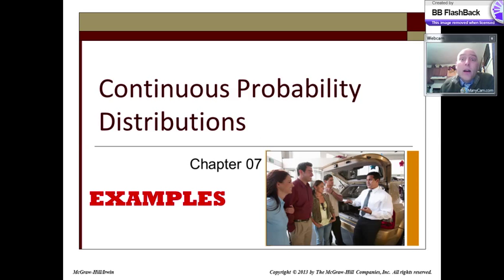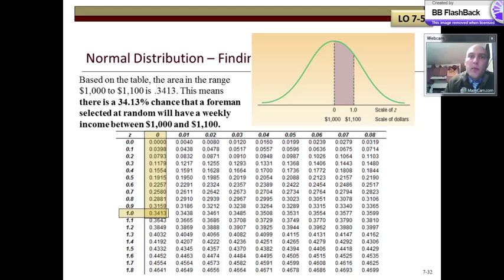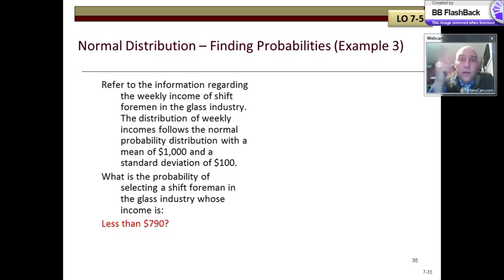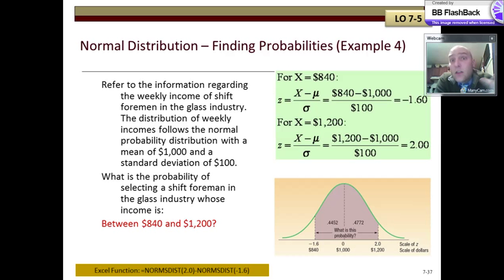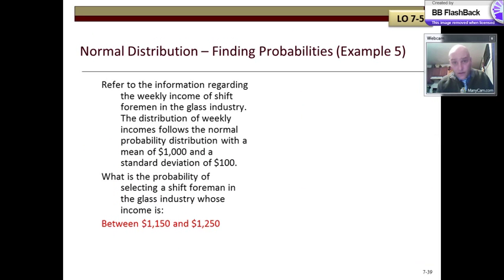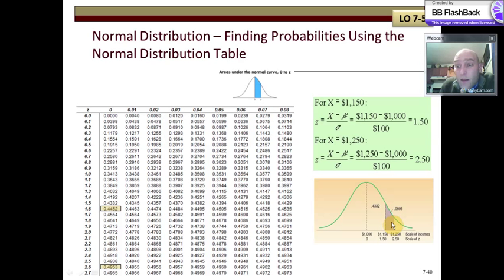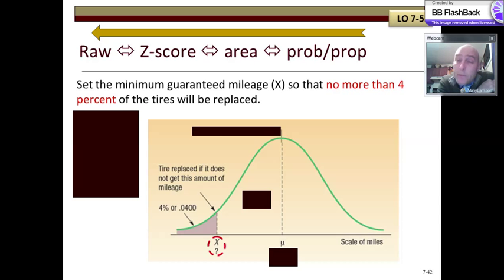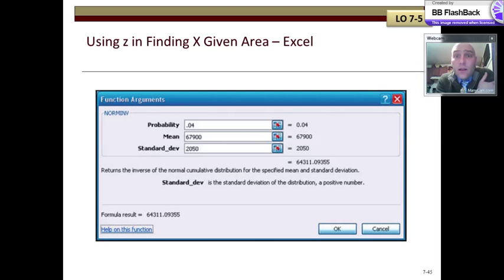Continuous Probability Distributions (Part 2) - RAW to Z to AREA to PROP/B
A series of examples on how to process raw scores to probabilities, and probabilities to raw scores.